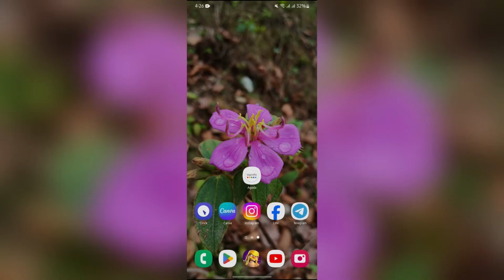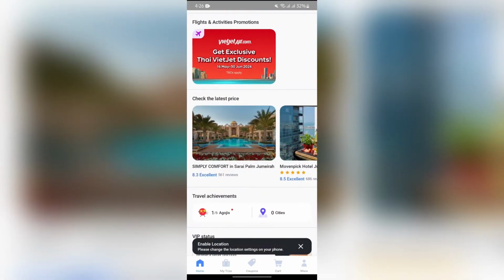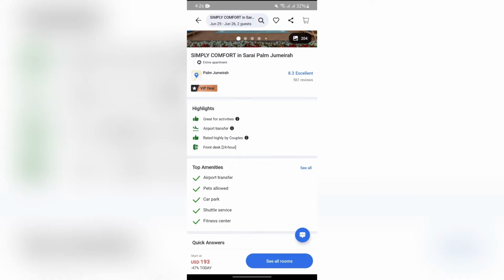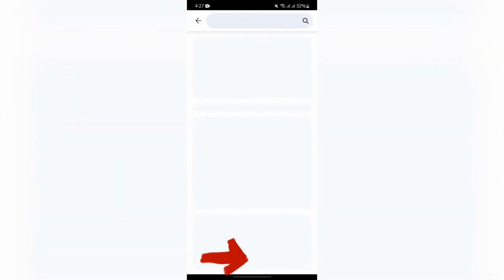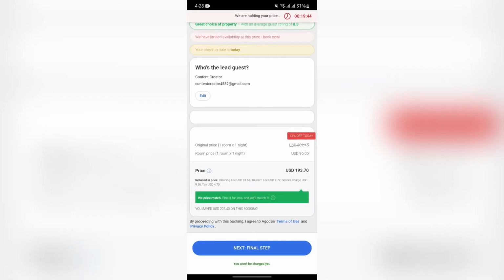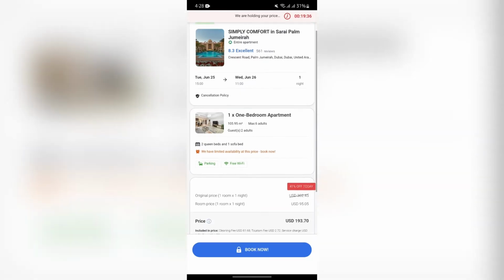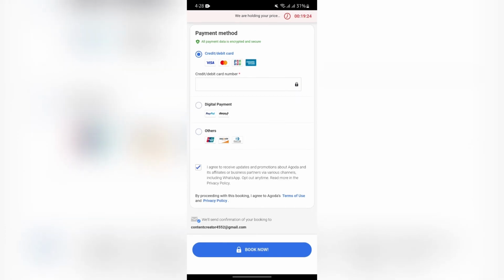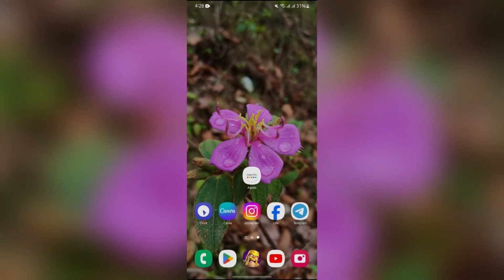How to Use Pay Later on Agoda (2024) | Agoda Tutorial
Find out how to use the "Pay Later" option when booking through Agoda. Learn how to select this payment method during checkout for more flexibility and convenience in managing your travel expenses.